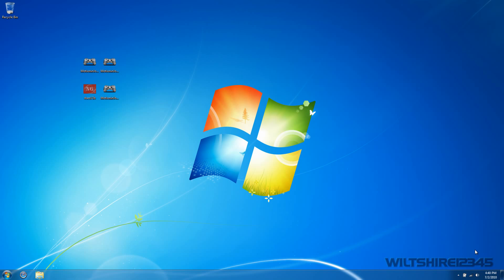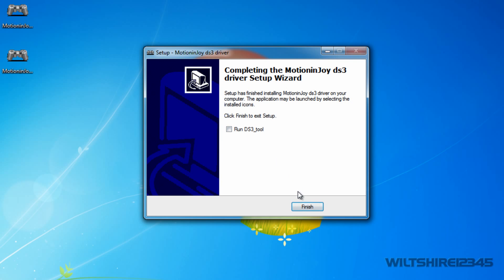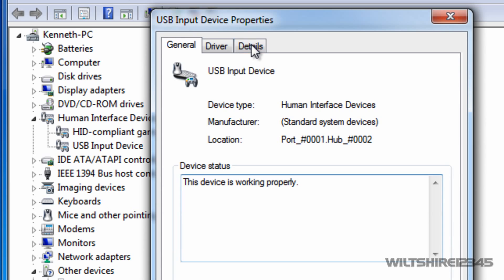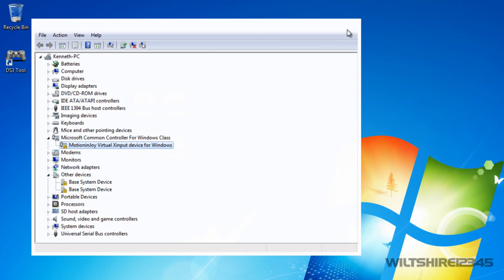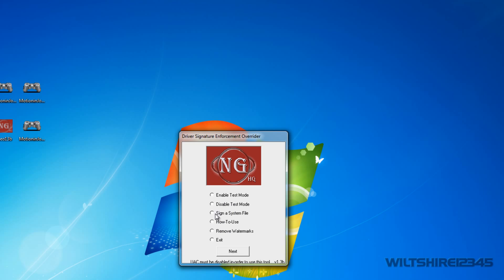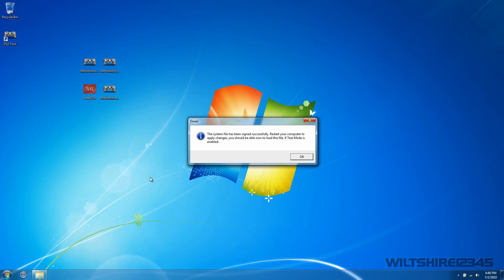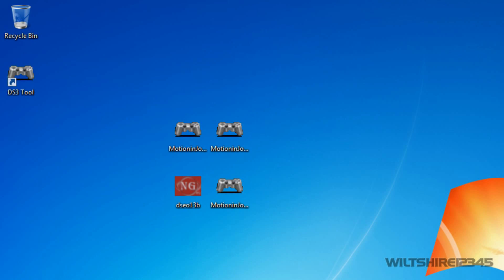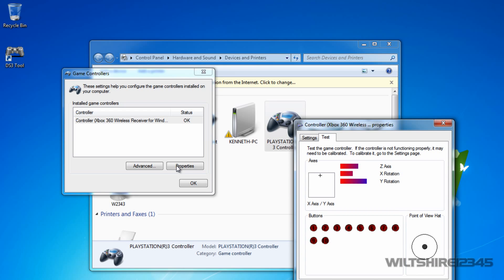How to Get Your PS3 Controller on Windows (x86 + x64) (Revisited)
This is a re-visit of a past tutorial, since so many people were having trouble getting it to work.